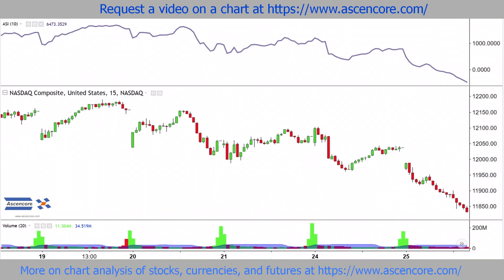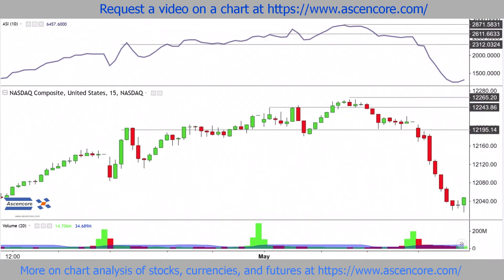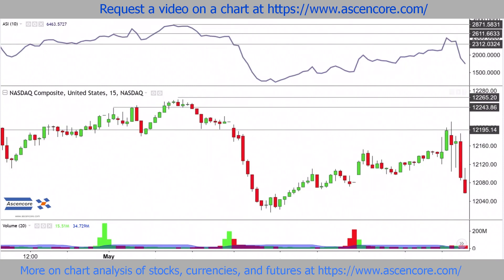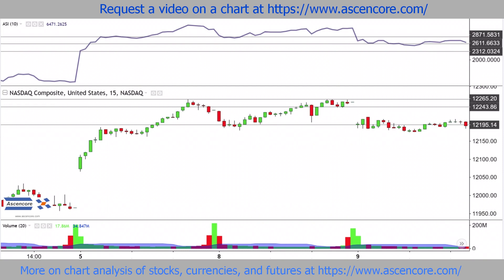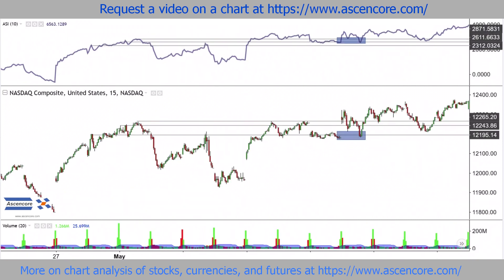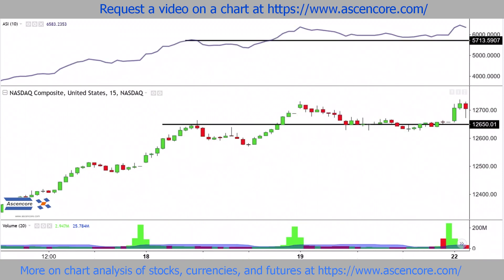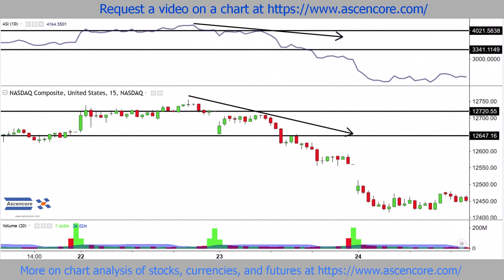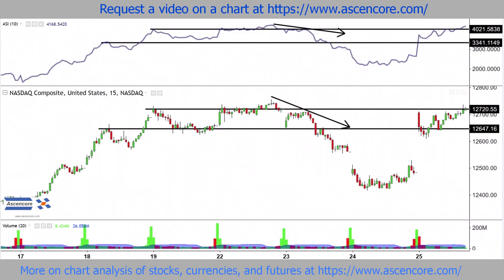NASDAQ Composite Chart Accumulative Swing Index (ASI) Indicator Analysis Example